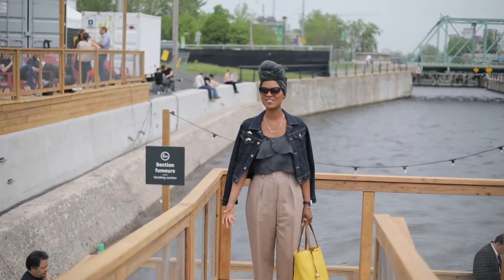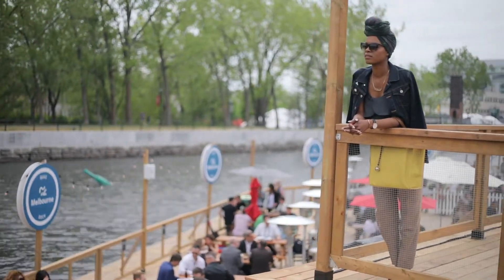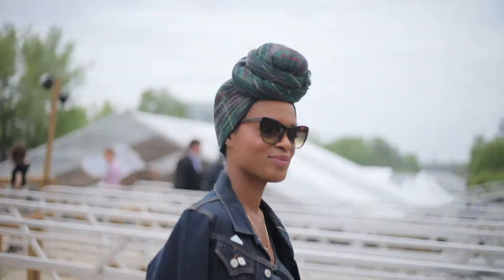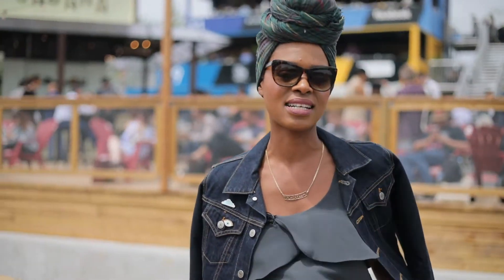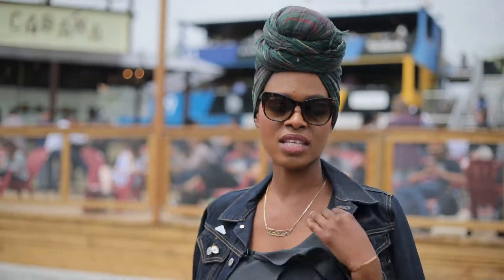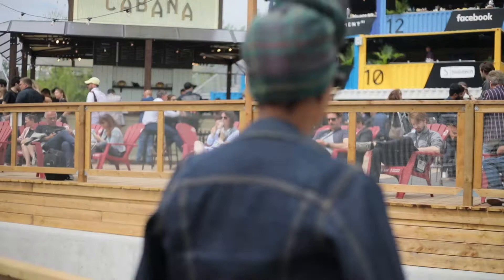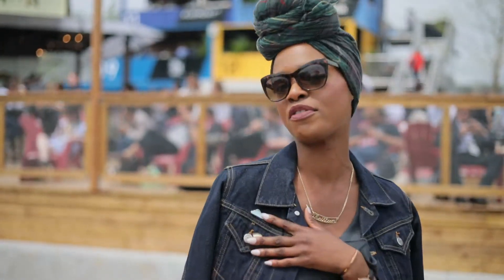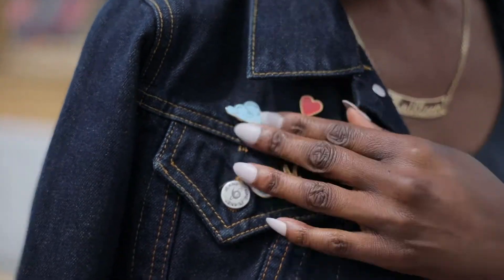How I Style My Outfits | C2 Conference Day 3: Vintage, Sustainable, Vegan Leather & Ethical Fashion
How I styled my outfit on Day 3 of the C2 Conference featuring oldies but goodies including vintage, sustainable and pre-loved pieces. As media, I covered the event conducting interviews with speakers, engaging in the activations and taking in the inspiration for you!

❤️ CONNECT

Stay Conscious & Chic! ❤️